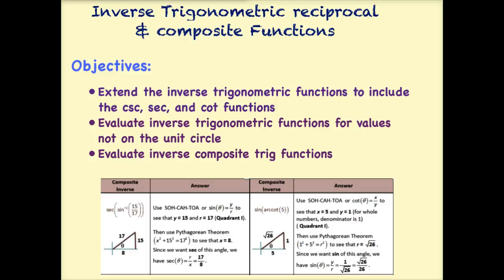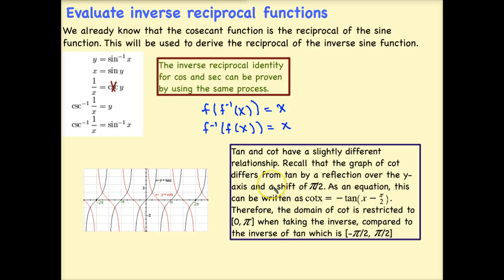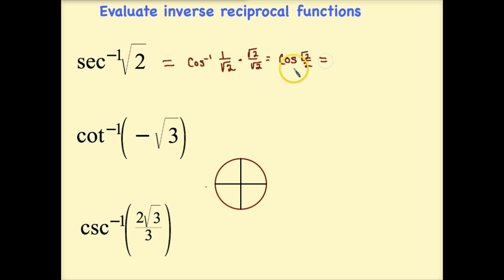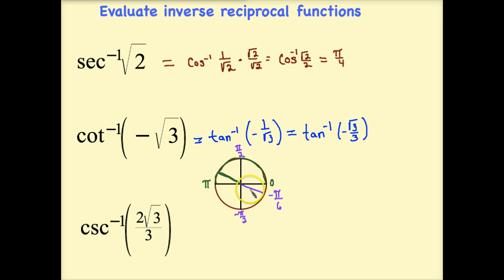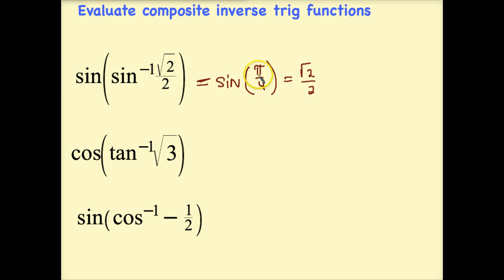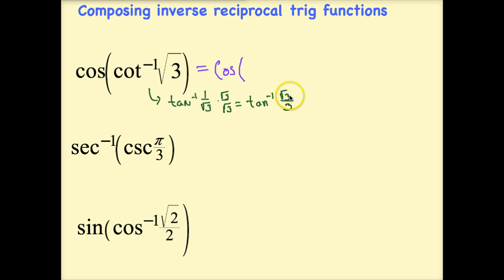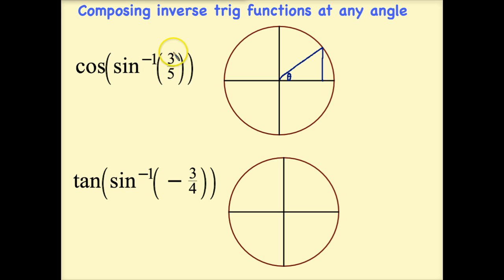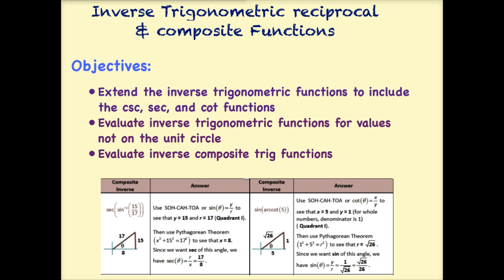Inverse Trig Functions - Part 2